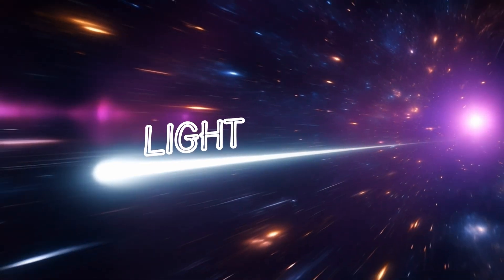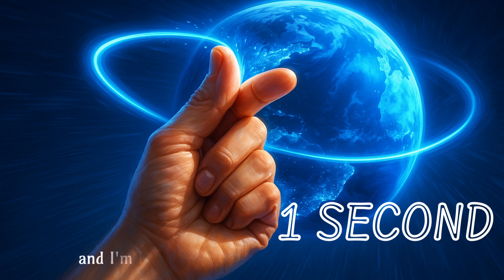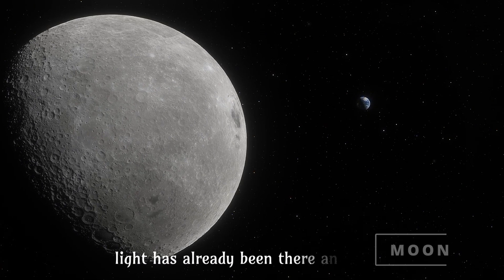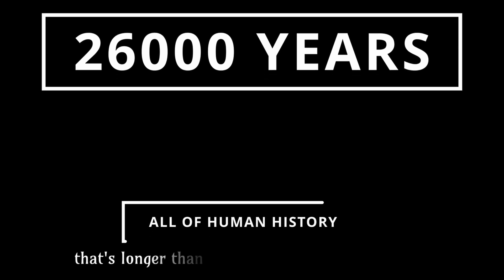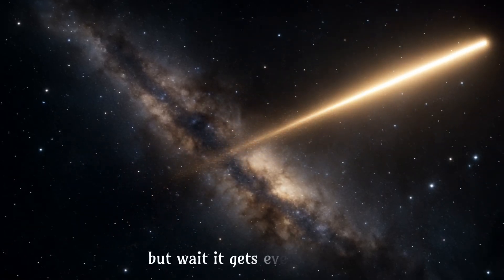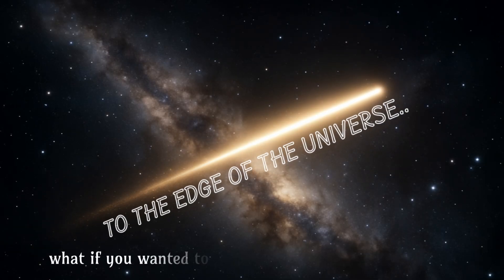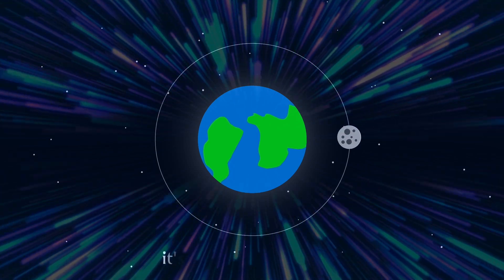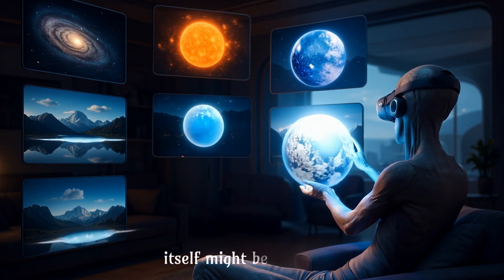The Truth About How Fast Light Really Is!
🤯 Think light is the fastest thing in the universe? Think again! This video will completely change how you see the speed of light forever.

⚡ What You'll Discover:
- Why light is actually slow on cosmic scales
- Mind-blowing facts about space distances
- How long light takes to travel across our galaxy
- The shocking truth about the expanding universe
- Why some places in space light will NEVER reach

💭 QUESTION: What other "fast" things do you think are actually slow on cosmic scales?